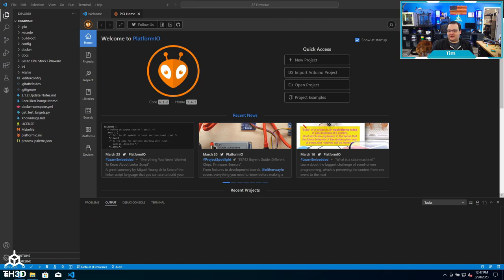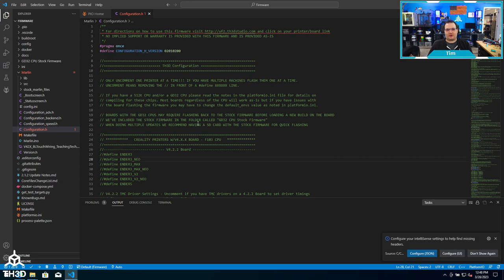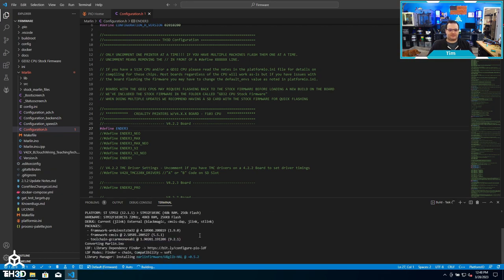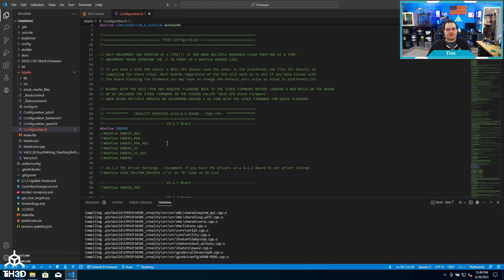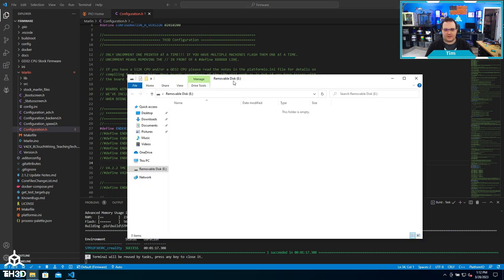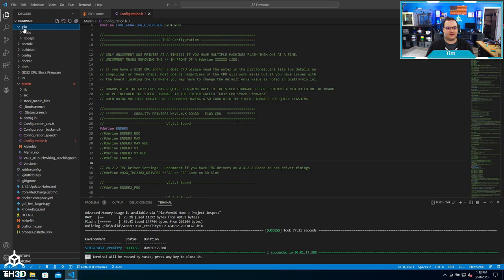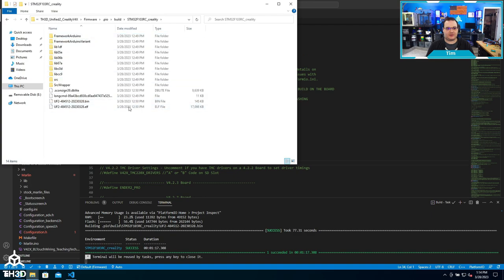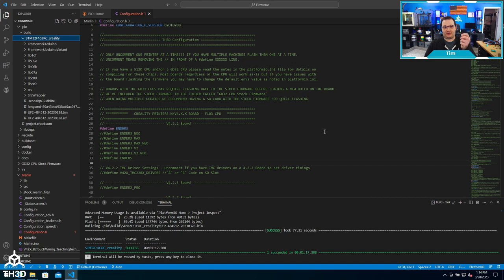Unified 2 Firmware - Compiling Firmware for 32 Bit Boards